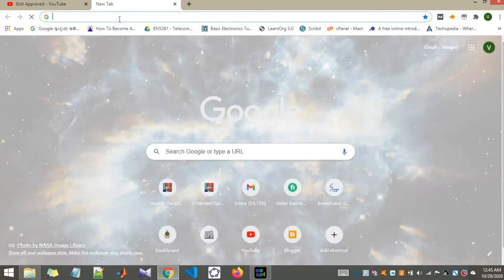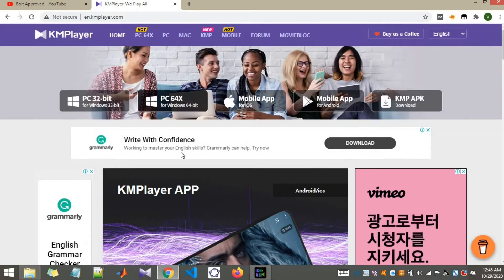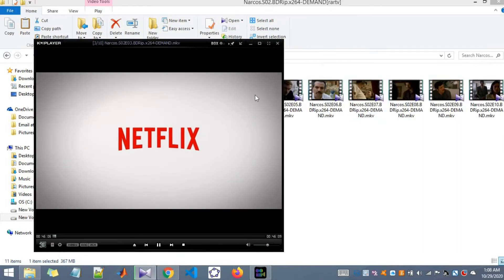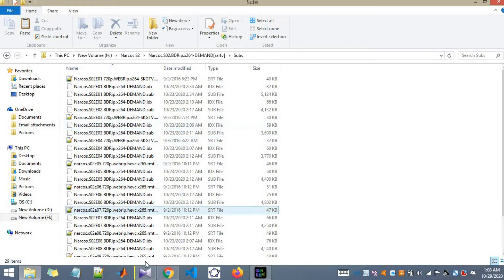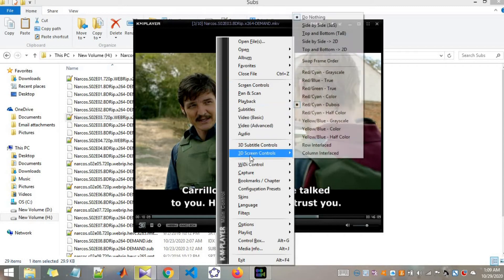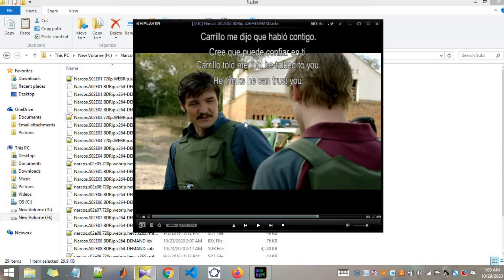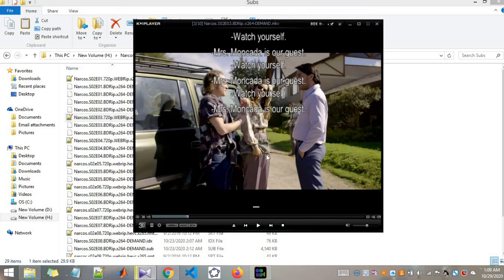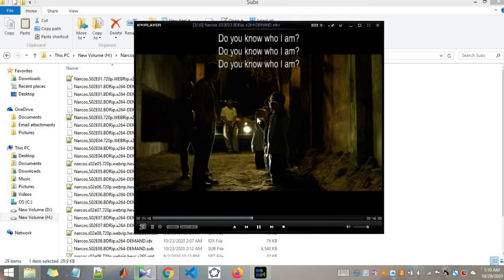How to Add 2 subtitles at once - KM Player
This is a step by step guide how to add 2 subtitle files at once to KM Player.